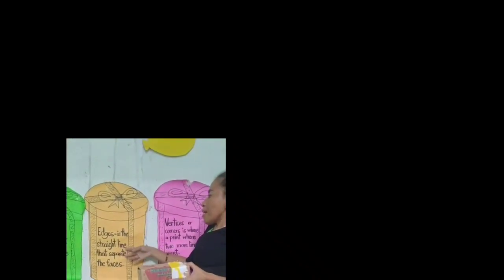oquias,Hannah Coleen beed2 A.s demo in educ105